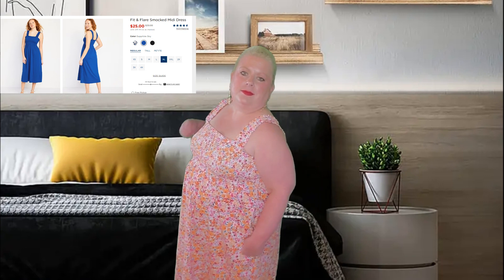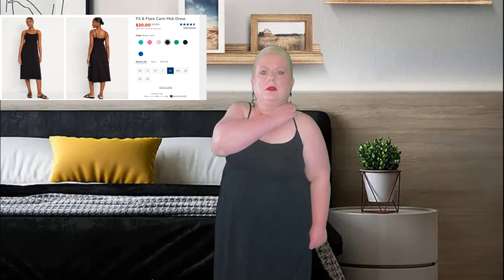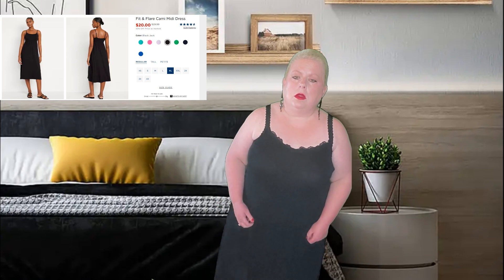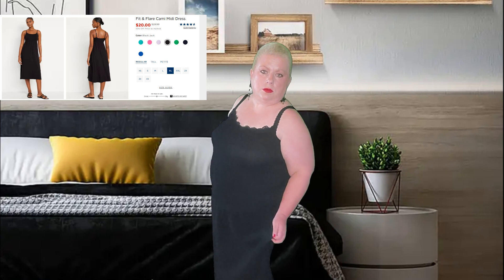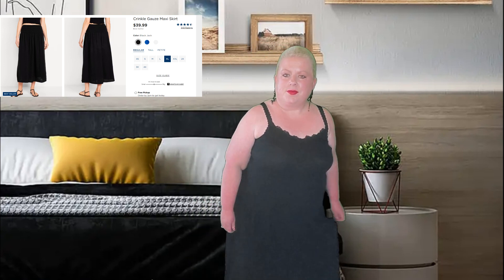Old Navy - Clothing Haul Try-on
Let's take a look at my recent haul from Old Navy!

Fit & Flare Cami Midi Dress